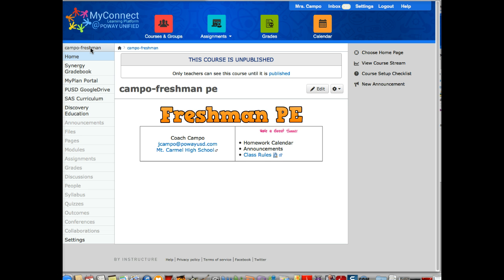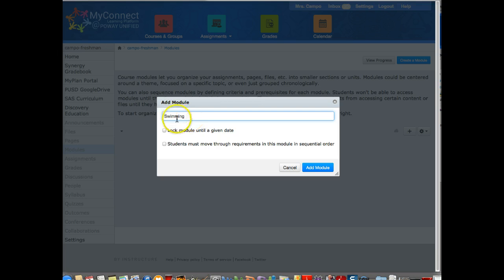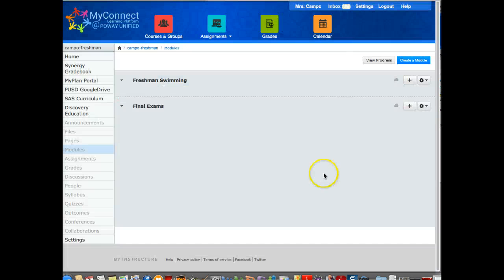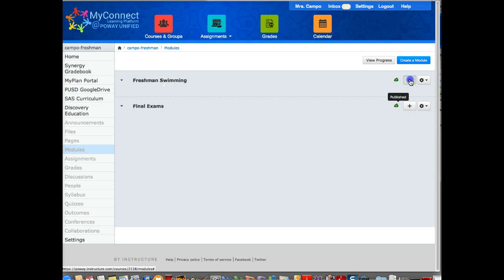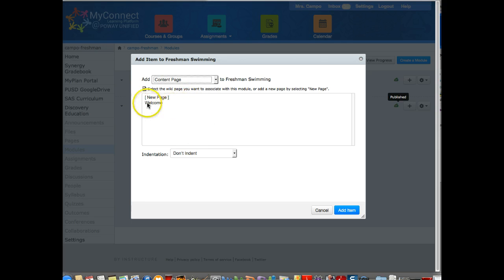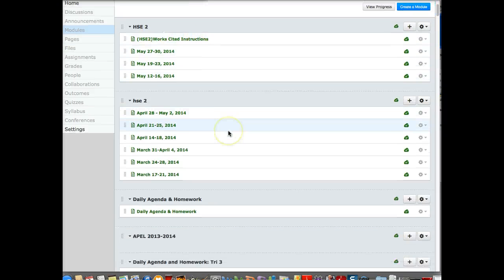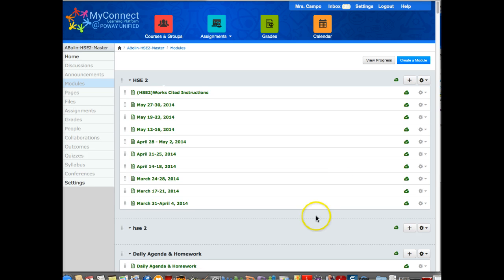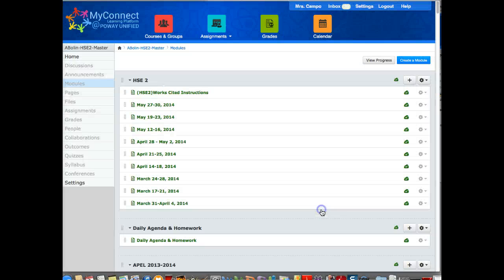m2-modules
creating a module